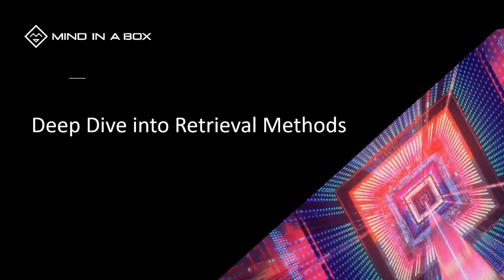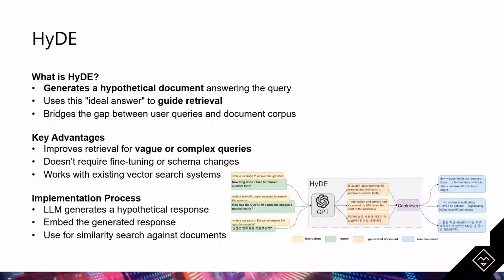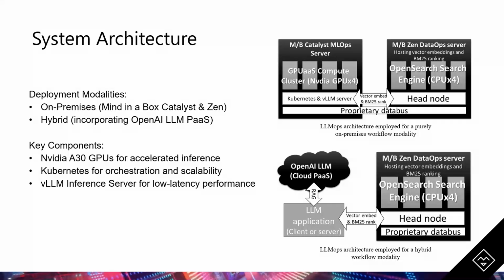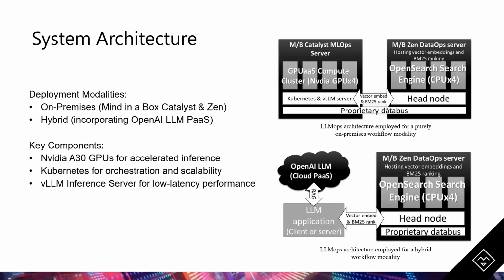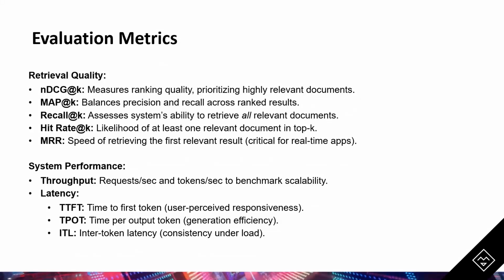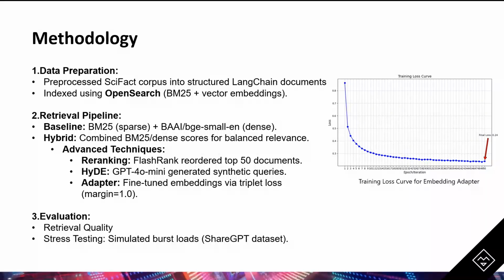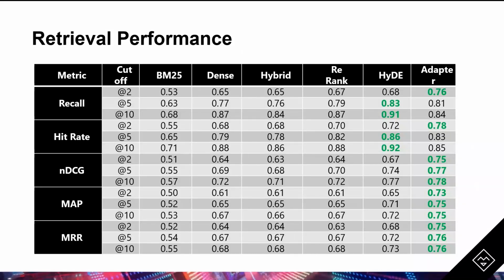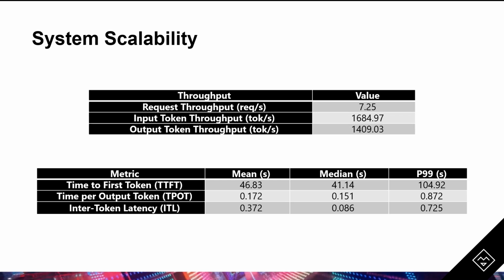Enhancing Real-Time Decision-Making with Safe, Private LLMOps and Context-Aware RAG Workflows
Presentation of the paper "Enhancing Real-Time Decision-Making with Scalable, Safe, and Private LLMOps and Context-Aware RAG Workflows", presented at the 7th International Conference on Advances in Signal Processing and Artificial Intelligence (ASPAI 2025).